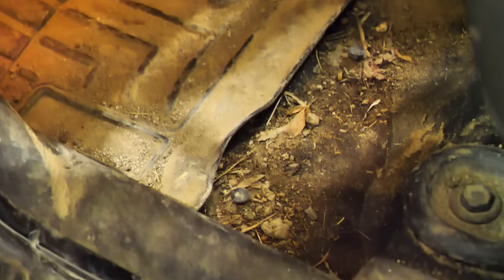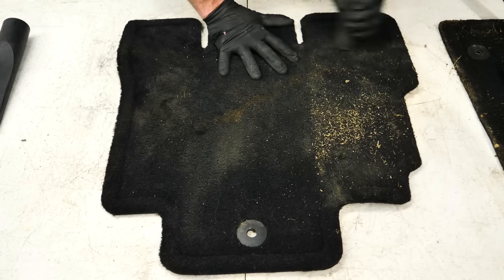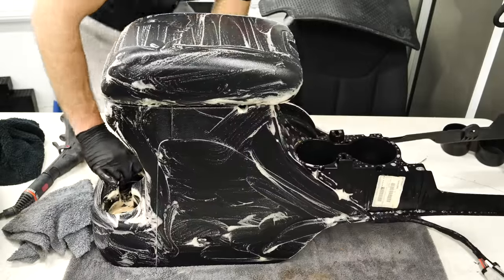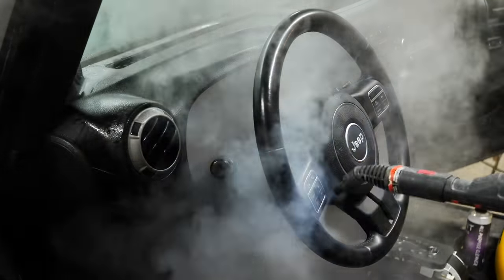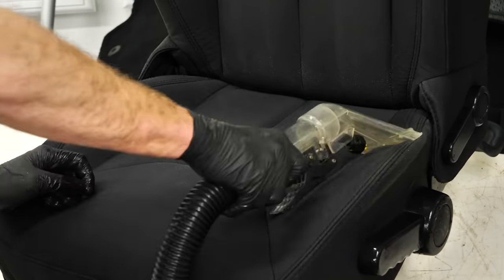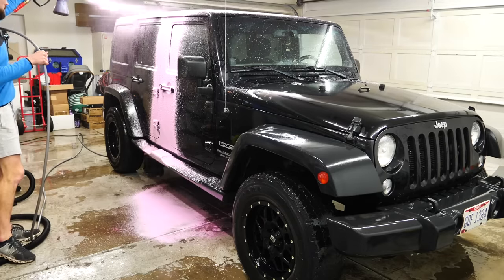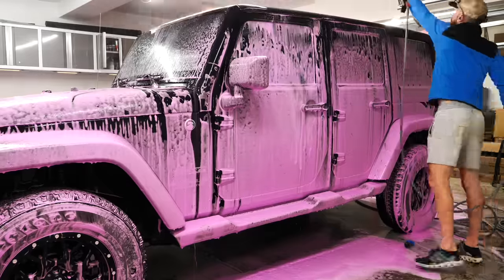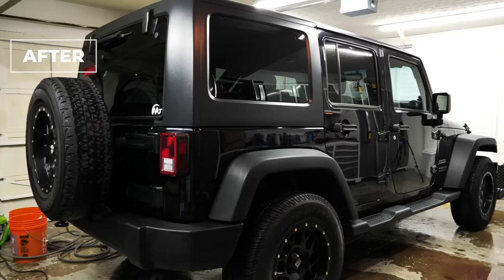INSANE Deep Cleaning of A Dirty Car For Free! Stolen Jeep Car Detailing Restoration Ever!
This Jeep has had a crazy history... Started out as a high schoolers car and then was stolen and missing for over a year! Apparently whomever stole this thing use it on private property before being spoted and recovered by the original owners. They then purchased it back from the insurance company in the state you see here and asked me to detail it and return it back to its former glory through the powers of car detailing and restoration.